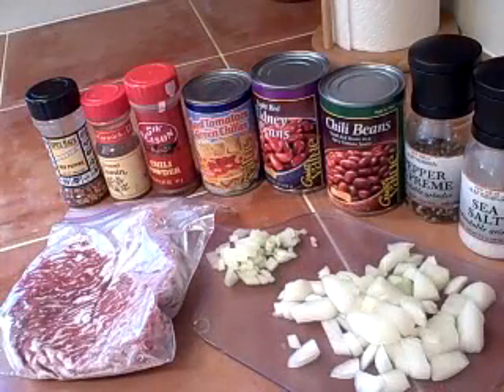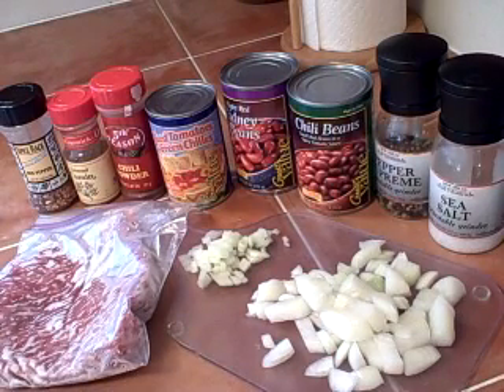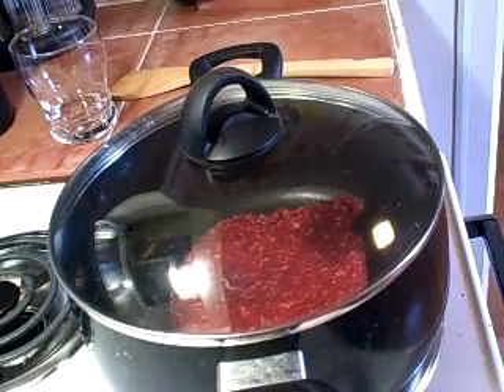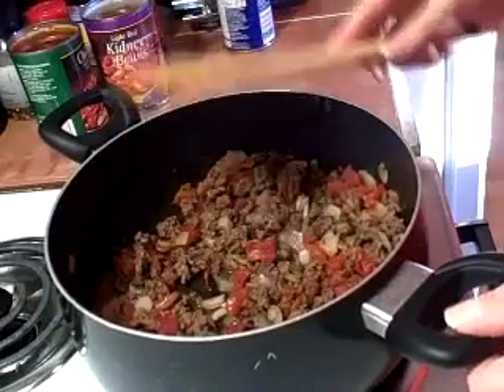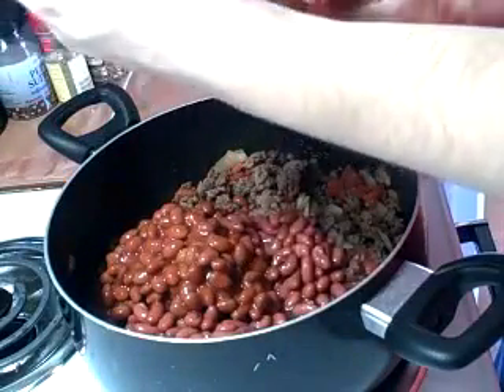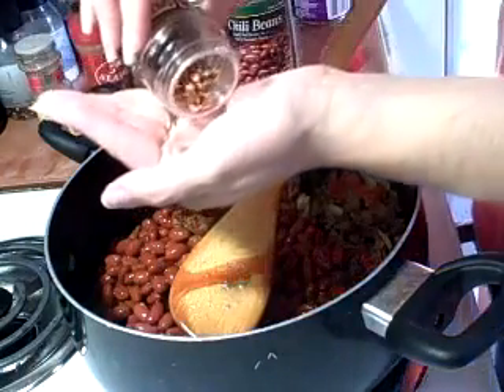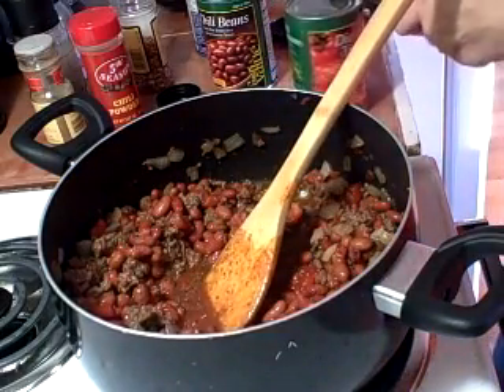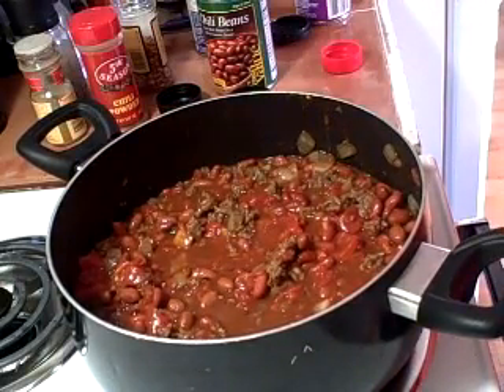Chili - Cooking after Gastric Bypass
Chili

1 lb 97% fat free ground beef
1 med onion, chopped
1 can kidney beans (dark or light)
1 can chili beans
1 can Rotel tomatoes (Mexican style tomatoes with green chilies)
1 can diced tomatoes
1 tbs cumin
1 tbs chili powder
1 tsp red chili pepper flakes (optional to taste)

Brown ground beef, add onions and cook until soft. You made need to add a little olive or Canola oil to cook the onion as the lean beef with leave little, if any grease. Add tomatoes and scrape the bottom of the pan. Add rest of the ingredients. Bring to boil, reduce heat to low for 30+ minutes.